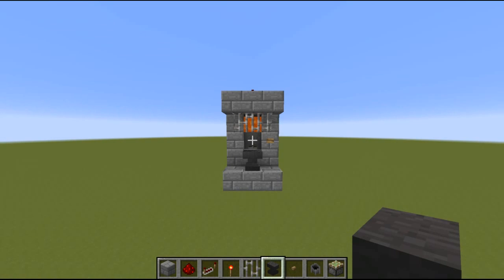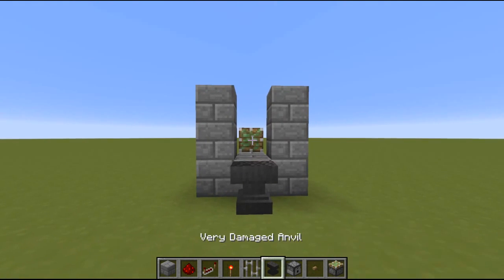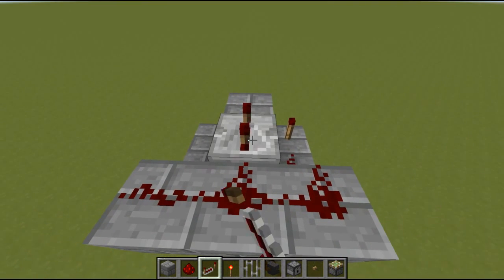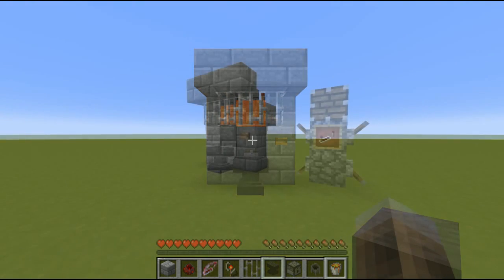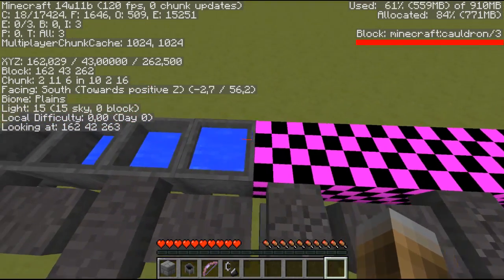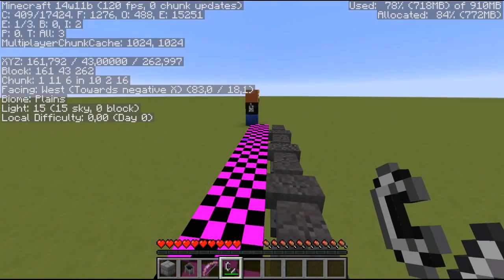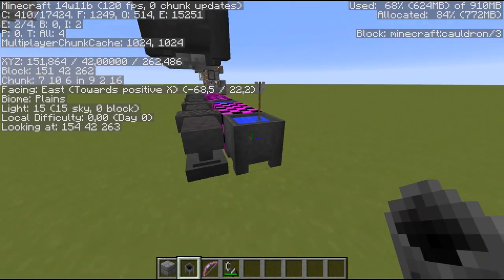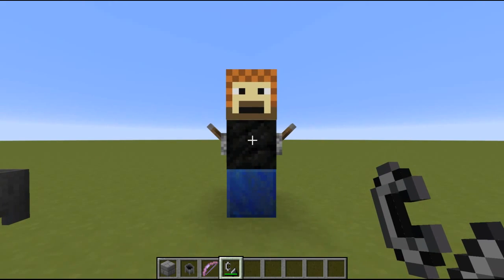Infinity Anvil (Patched in 1.7.6)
The infinite anvil station I show in the video is a device which enables you to use a single anvil forever.
I tested this design in 1.7.5 and 14w11a, but it should also work in many older versions.

This video was recorded with RecordMyDesktop and cut with kdenLive. If there is a third person view in it I just connected with a second instance of Minecraft and recorded from there.